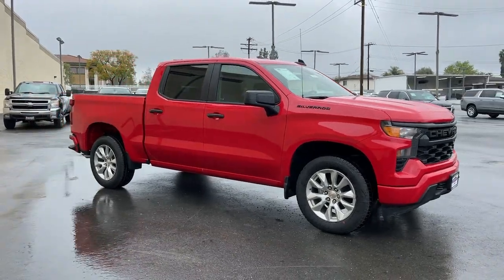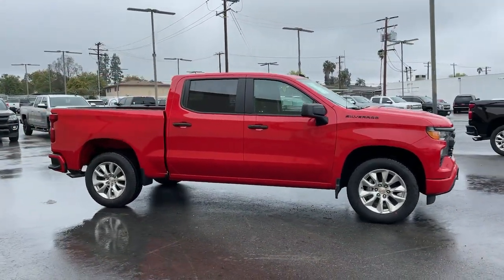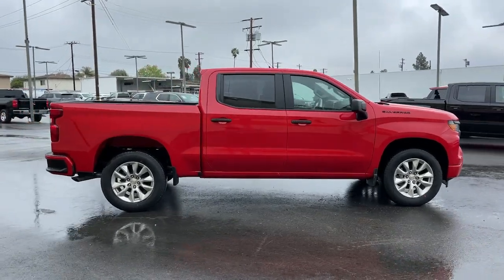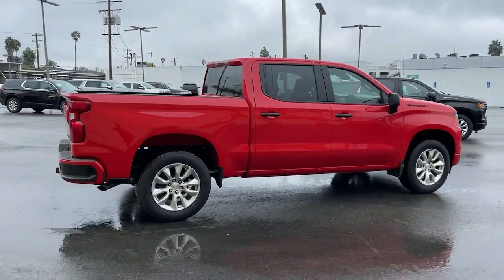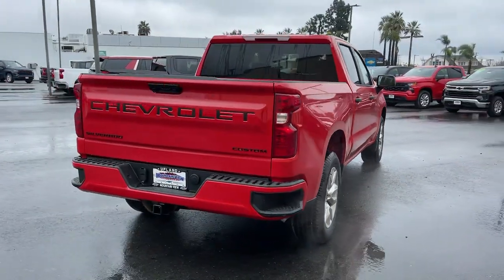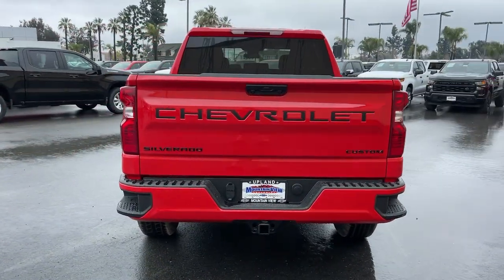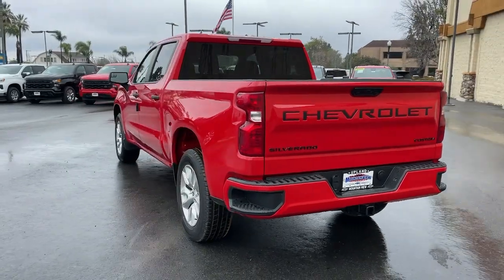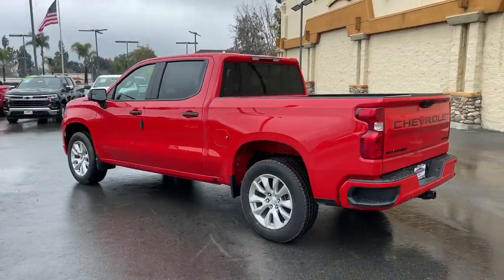2023 Chevrolet Silverado_1500 Ontario, Los Angeles, Fontana, Glendora, Chino, CA 40088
Red Hot New 2023 Chevrolet Silverado_1500 Custom

This Unit was used as a Courtesy Transportation Vehicle and it qualifies for all New Car applicable rebates. Price does not include tax title license or document fees. Price includes: $1000 - Chevrolet Select Market Bonus Cash. Exp. 07/31/2023 $1750 - Chevrolet Consumer Cash Program. Exp. 07/31/2023 $2500 - GM Trade In Allowance Program. Exp. 07/31/2023